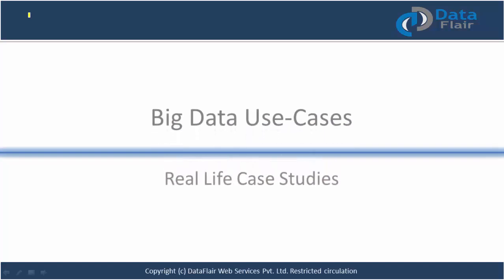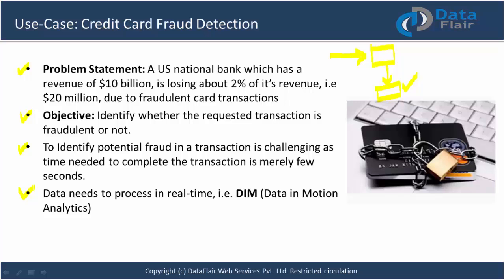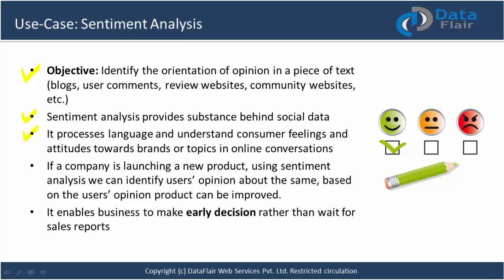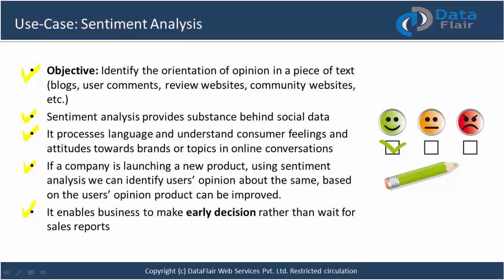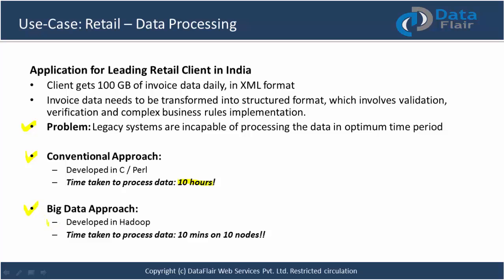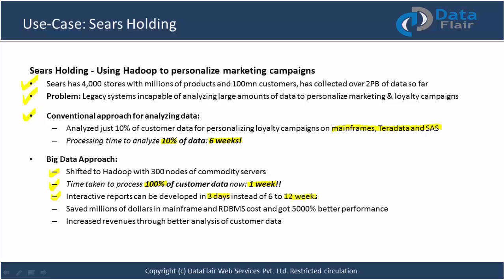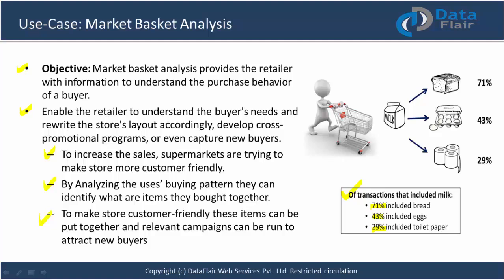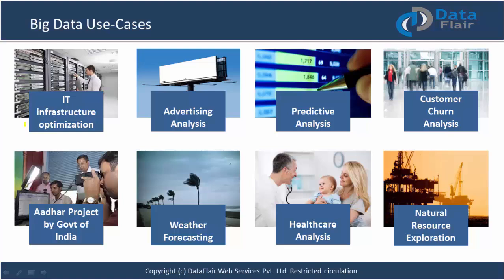Big Data Use cases for Beginners | Real Life Case Studies | Success Stories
In this video we will discuss:
 - Big Data Use case
 - Real life case studies of Big Data
 - Credit card fraud detection using Big Data
 - Sentiment Analysis using Big Data
 - Retail Use Case of Big Data
 - Sears Holdings Use case of Big Data
 - Market Basket Analysis using Big Data